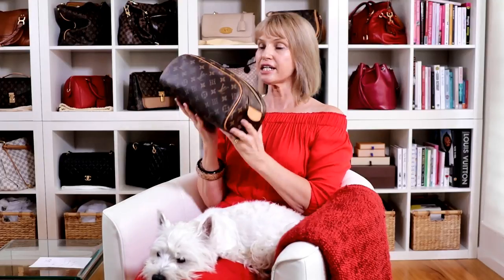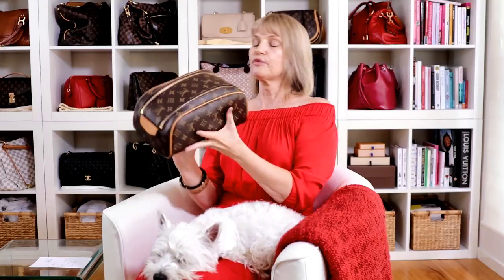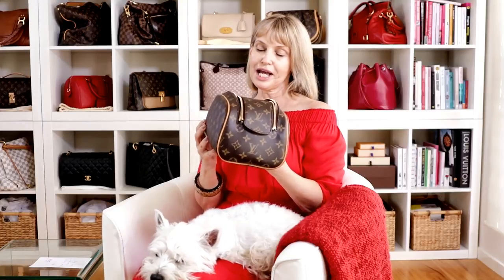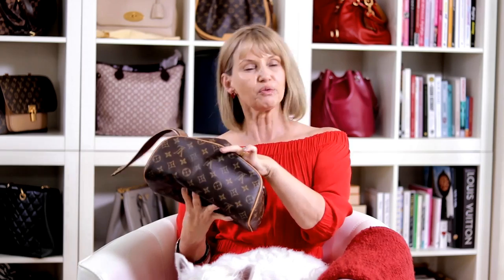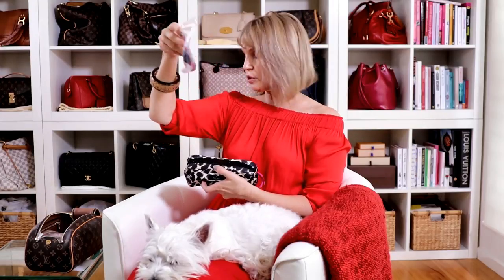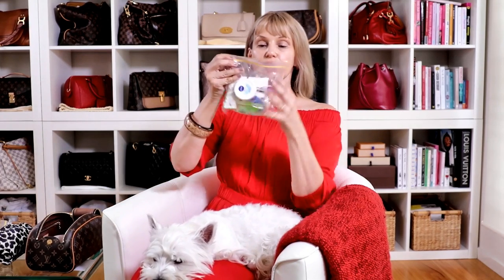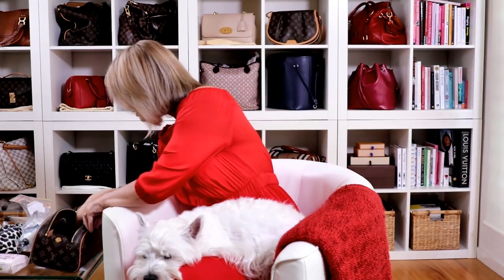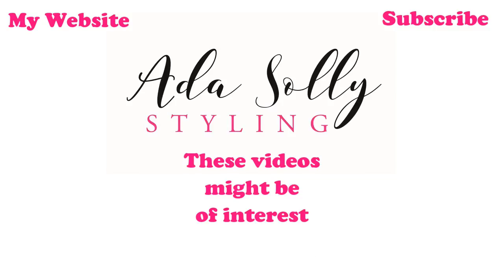What fits in my Louis Vuitton King Toiletry bag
I was contacted by iiGhostFlow who wanted to know how much you can fit in the Louis Vuitton King Toiletry Bag hence I have filmed this video to answer this question. Please enjoy.

Video Production:
   Cameras:
      Canon EOS 80D
      PowerShot G7X